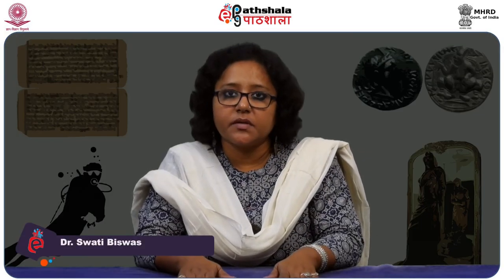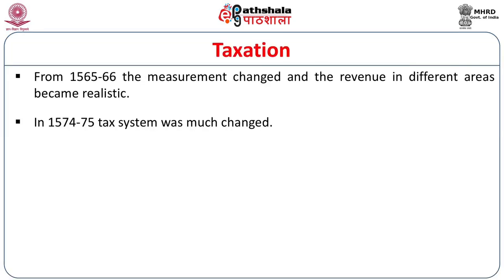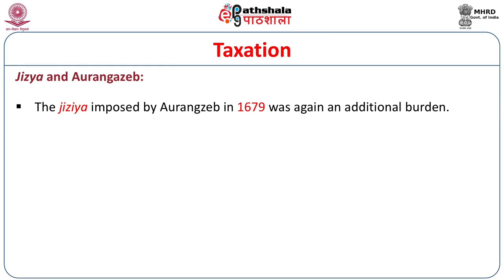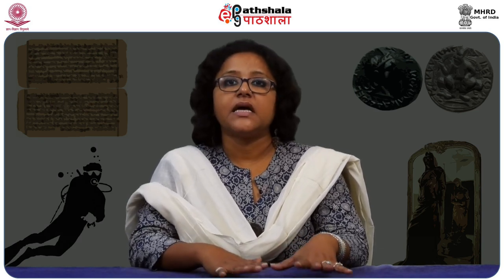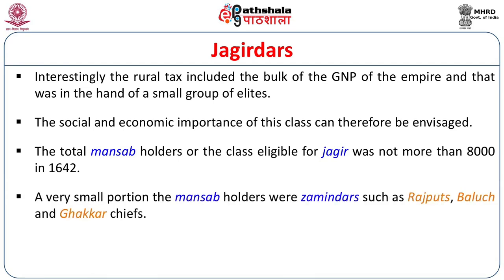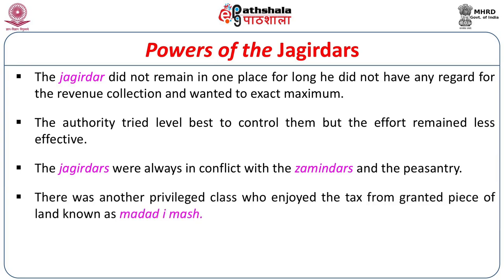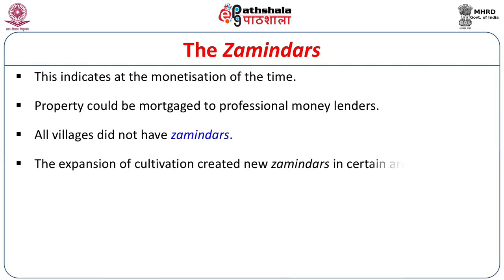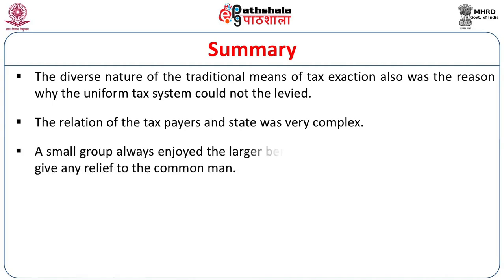Mughal Empire Taxation and Agrarian Relations